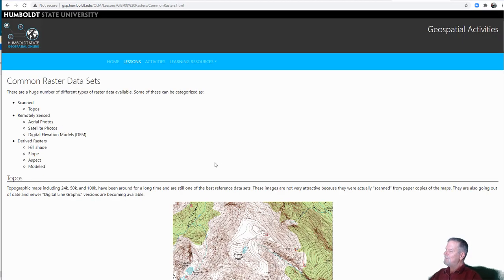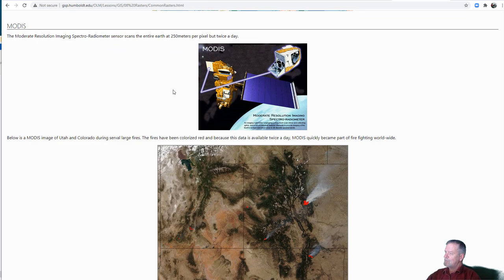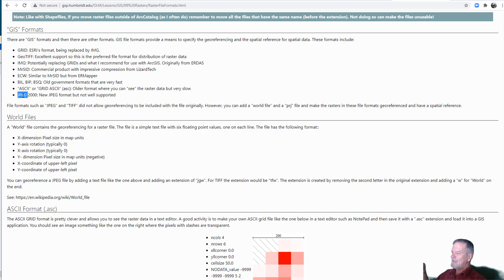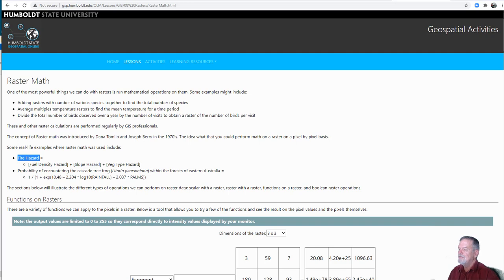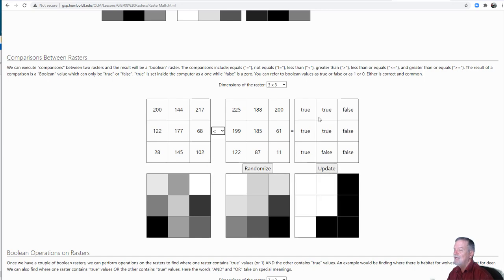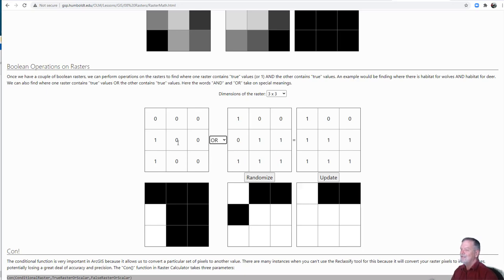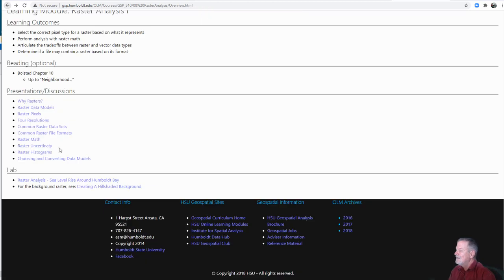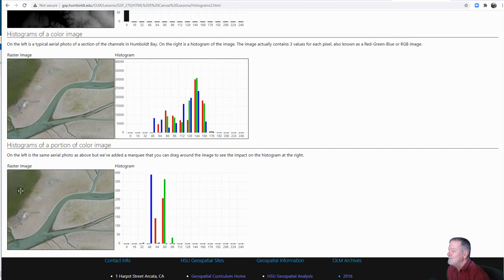GSP 510: Raster formats and using them in Natural Resources